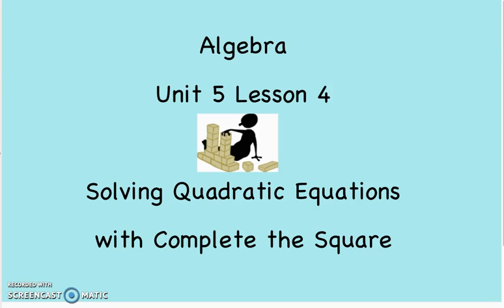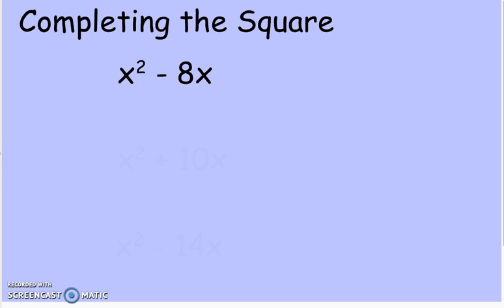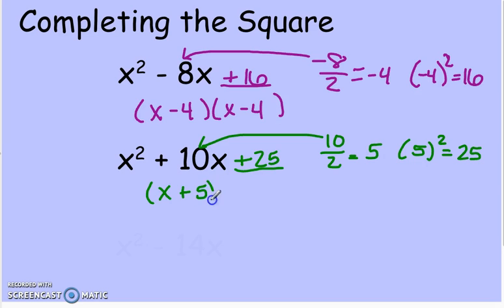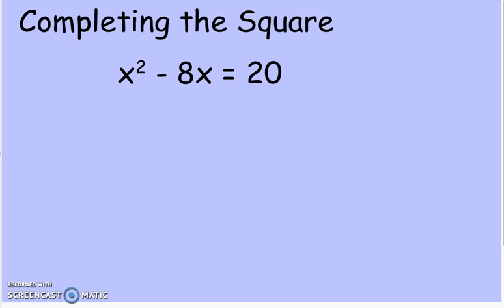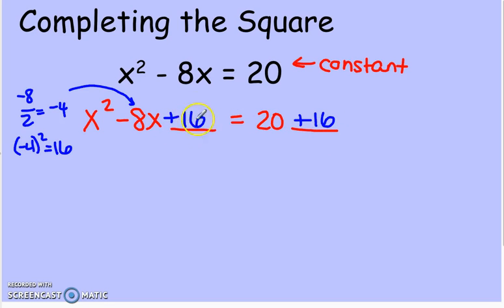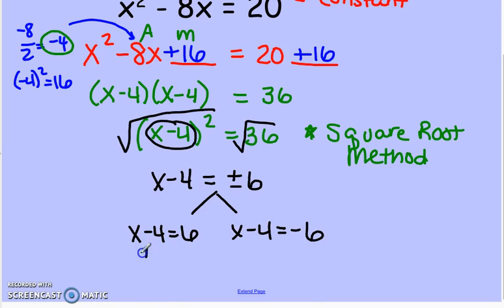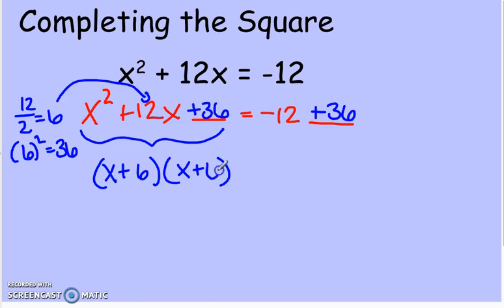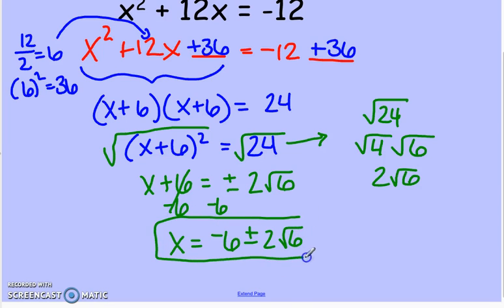Solving Quadratics by Completing the Square